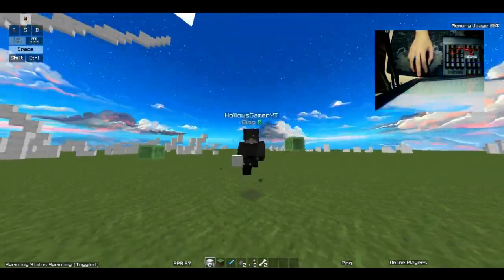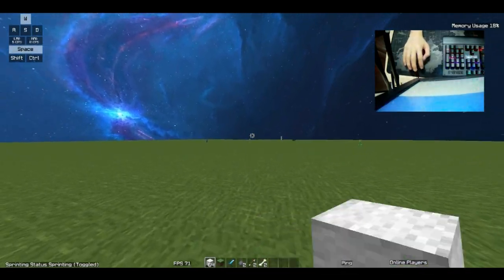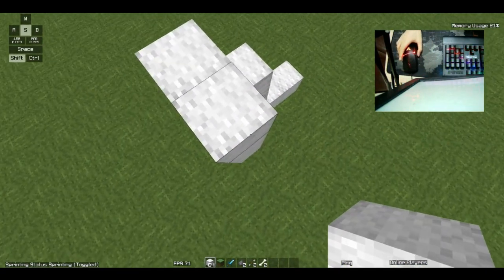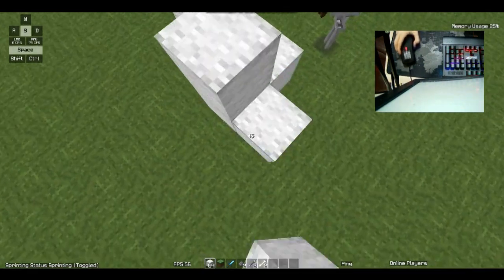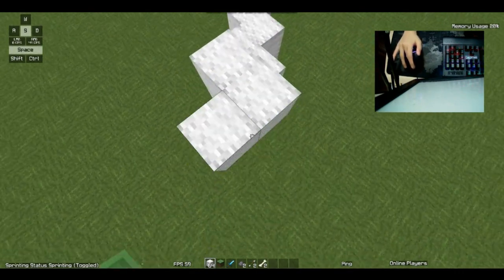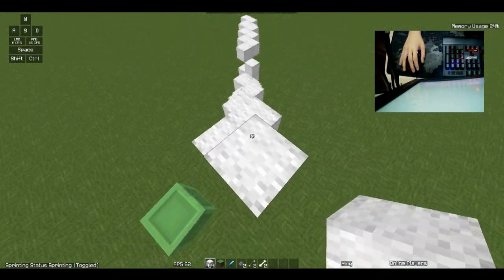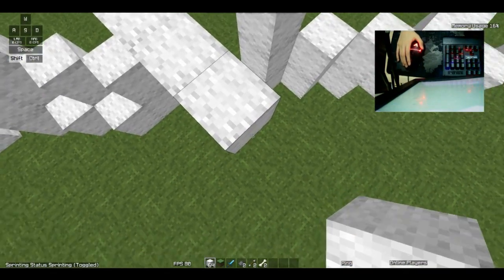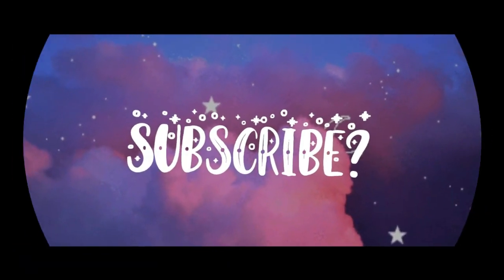HOW TO SCROLL BRIDGE! | Scroll Clicking!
In this video i will show you how to scroll click to bridge!
Mouse software needed to remap the keys: X-Mouse button control